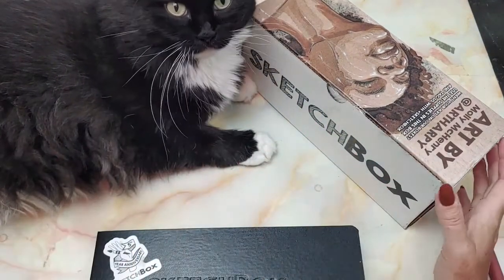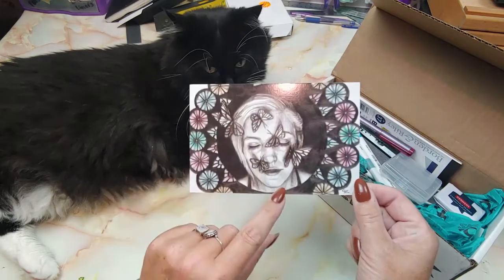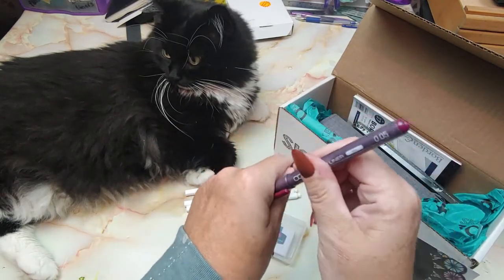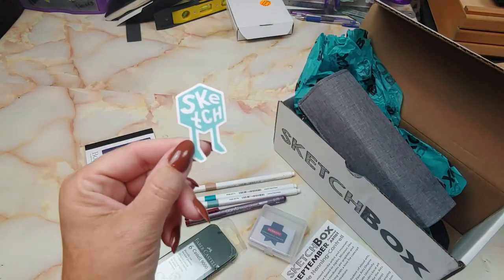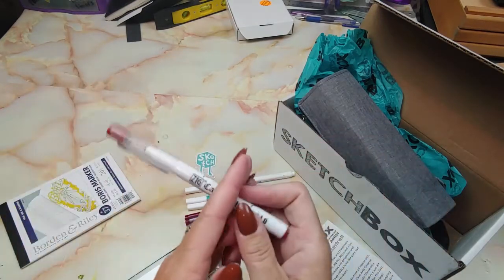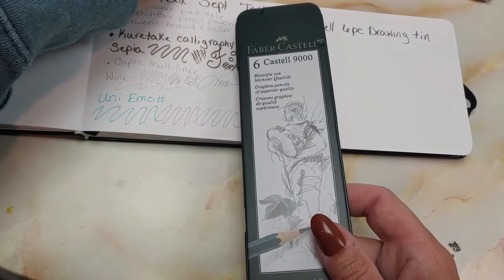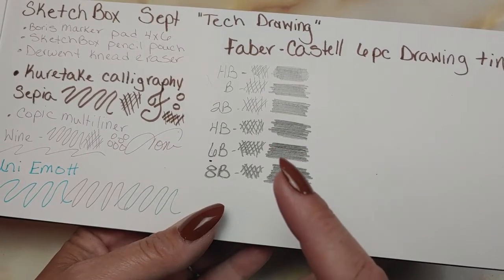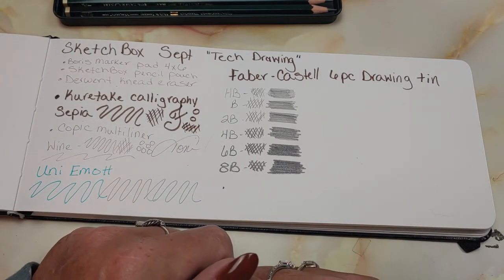SketchBox for September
Faber-Castell 9000 6-set of drawing pencils
Kuretake Zig oblique calligraphy Sepia
Uni Emott Pens
Derwent kneadable earaser
Copic Multiliner Wine
SketchBox Signature Pencil Art Supply Case
Borden & Riley Boris Marker Pad 4x6

What is on my nails - KL Polish - Taurus